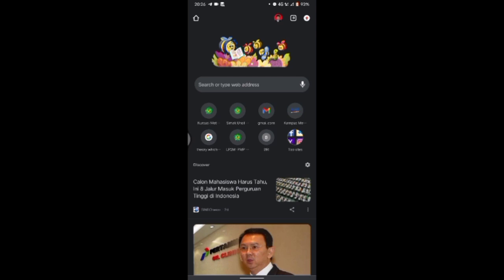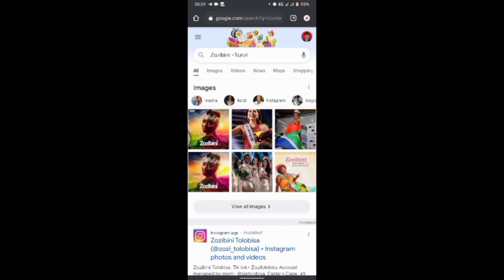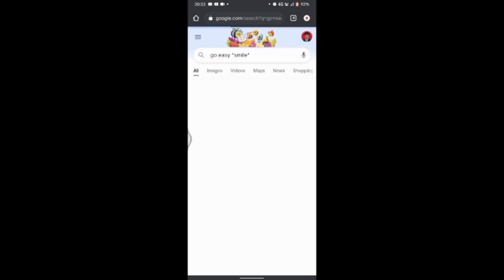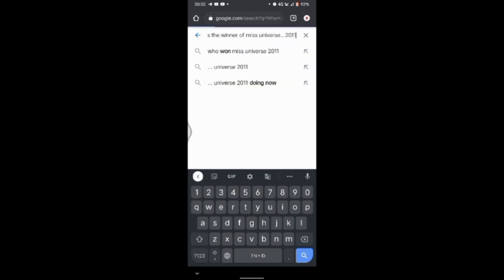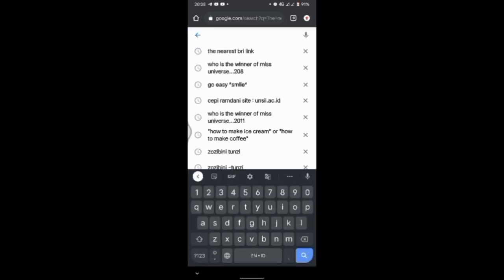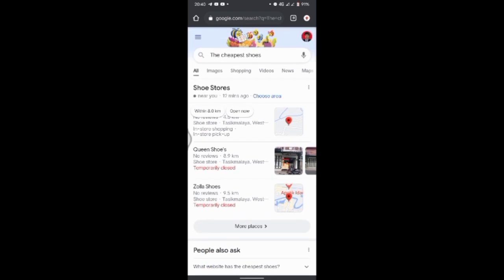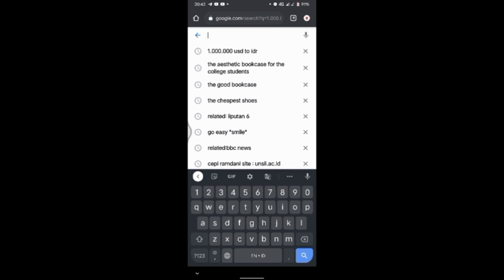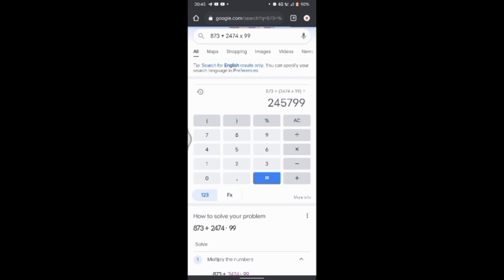Optimizing Google Search Engine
Name : Cepi Ramdani
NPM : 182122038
Class : A
Literasi Teknologi Informasi

Bismillahirrahmanirrahim,
Here I attached my task about how to optimize using Google search to be maximum, effective, and efficient.

I hope you like it and happy watching!!